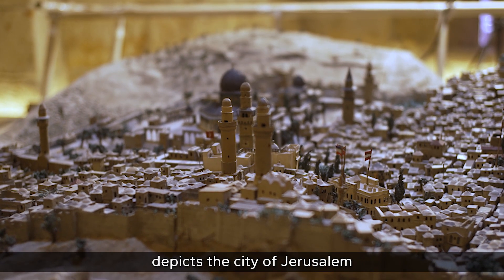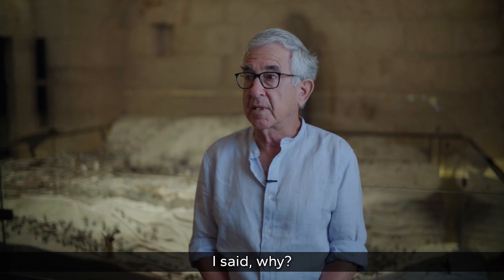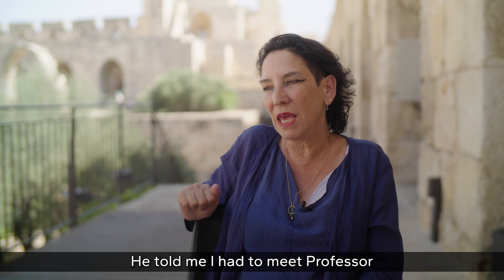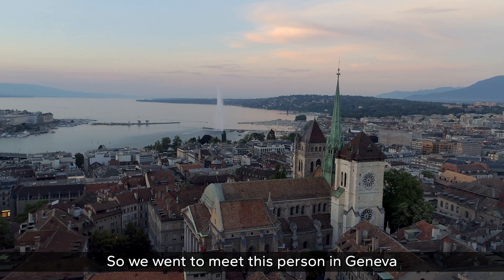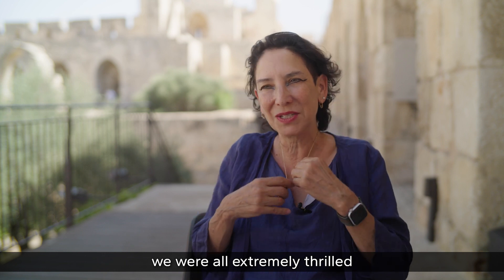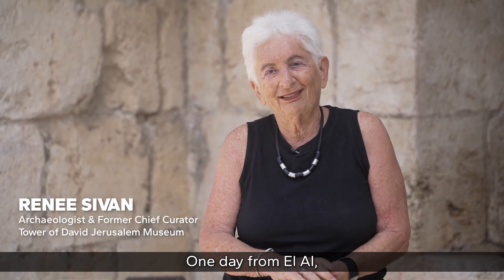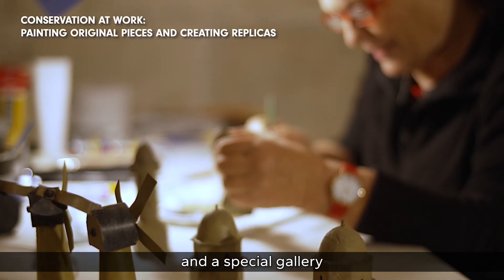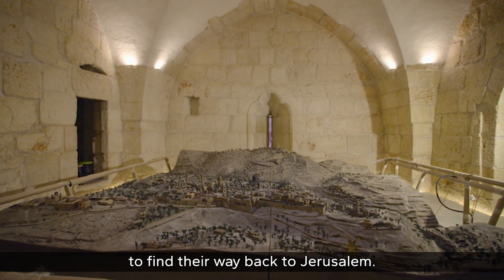The Mystery of the Model - Tower of David Jerusalem Museum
The mystery behind the disappearance of the 19th century model of Jerusalem now displayed at the Tower of David Jerusalem Museum